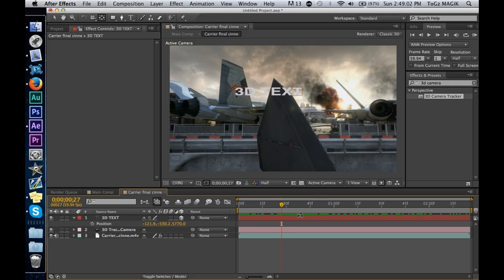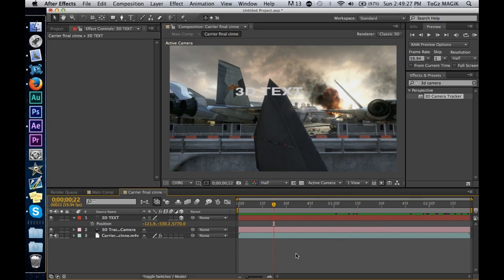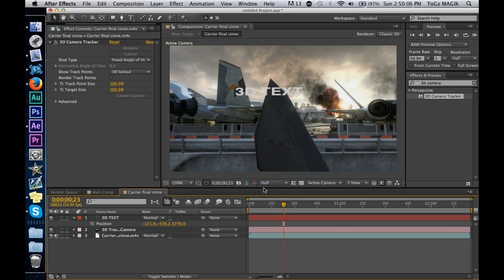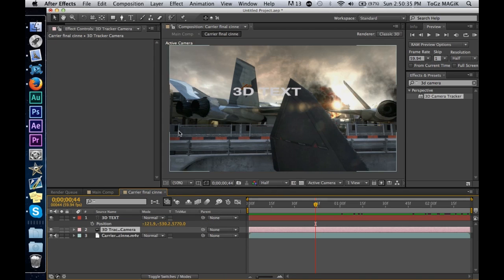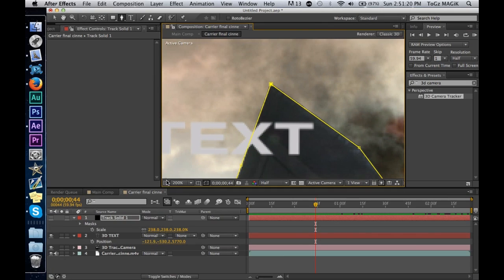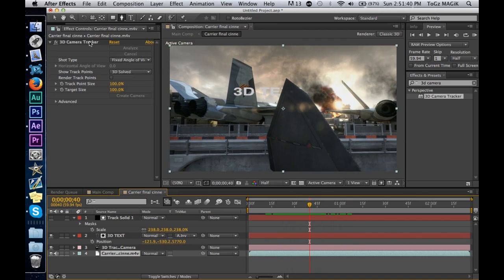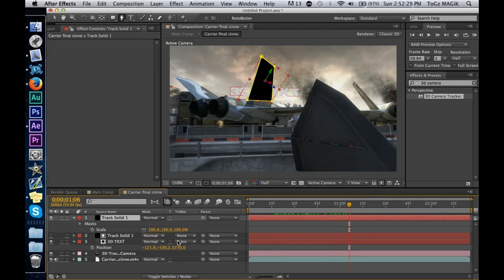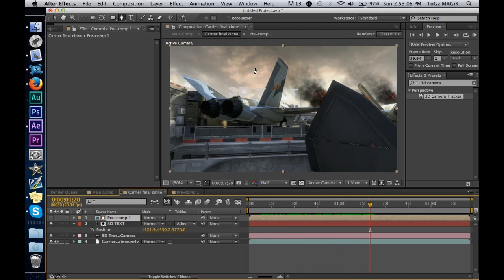3D Masking - After effects tutorial!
Hey guys, Leave a like if this helped you, but please do me a favor, and leave a comment if you actually watch these, because I don't feel like making them for nobody to watch :/ anyways hope you enjoyed and have a great day!